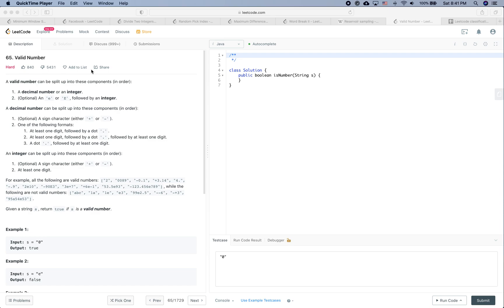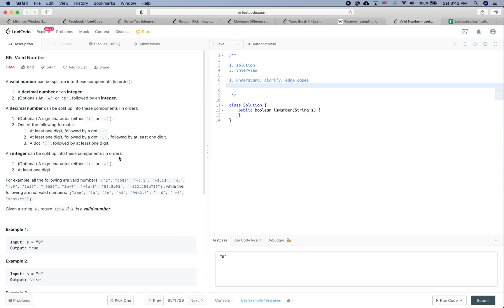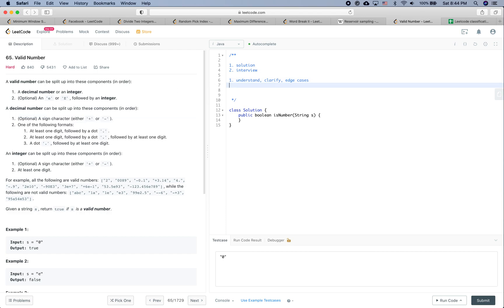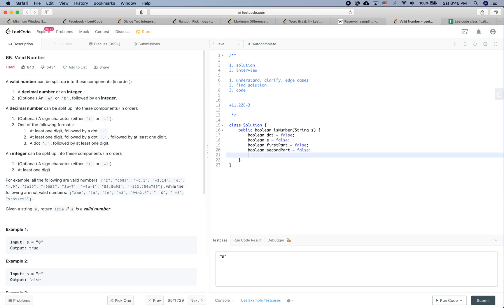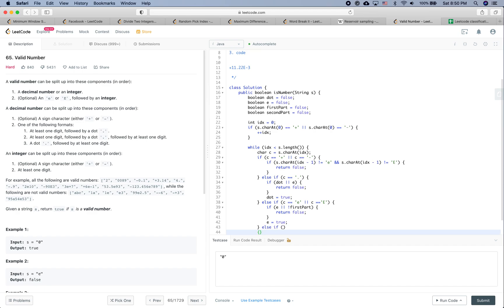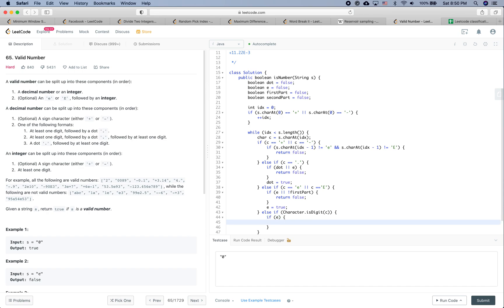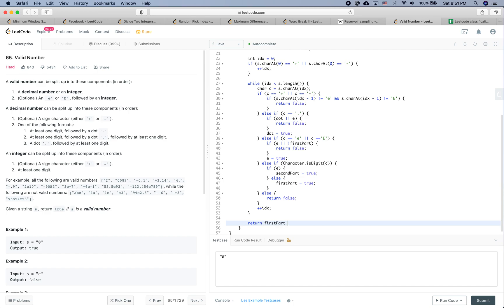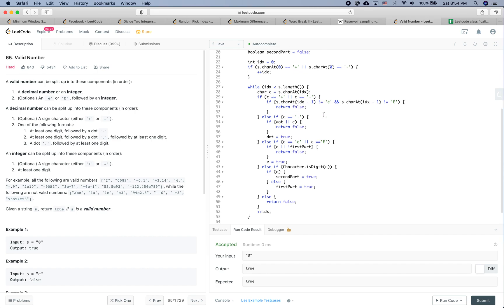Facebook Coding Interview Question | Leetcode 65 | Valid Number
In this video, we introduce how to solve the "Valid Number" question which is used by big tech companies like Google, Facebook, Amazon in coding interviews. We also cover how to behave during a coding interview, e.g. communication, testing, coding style, etc.